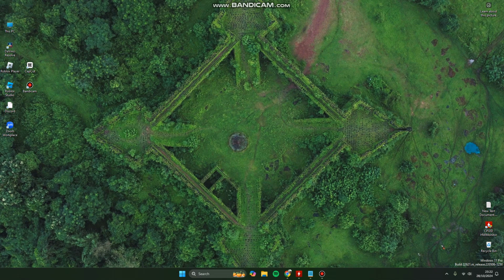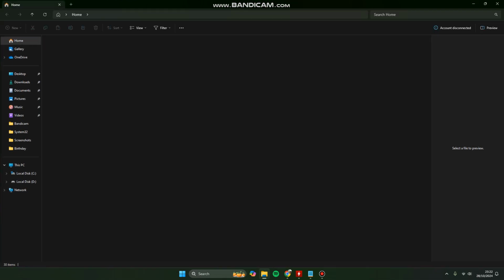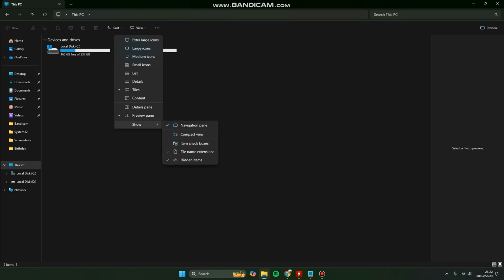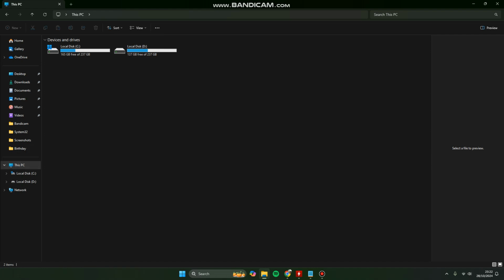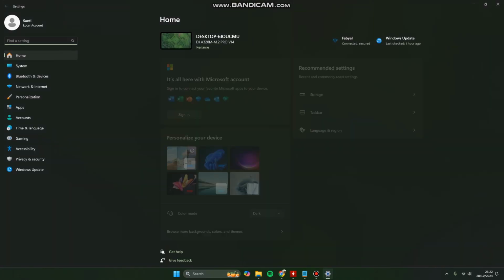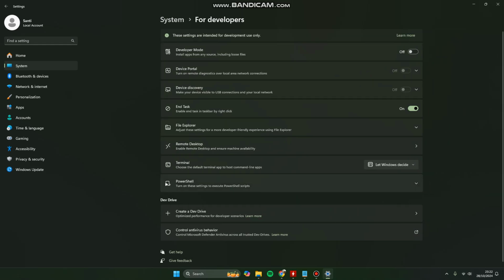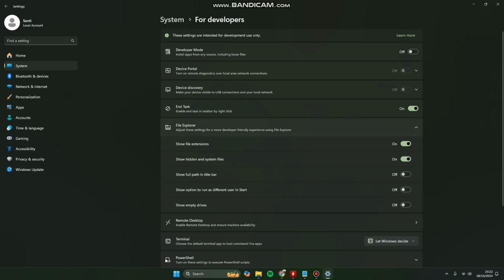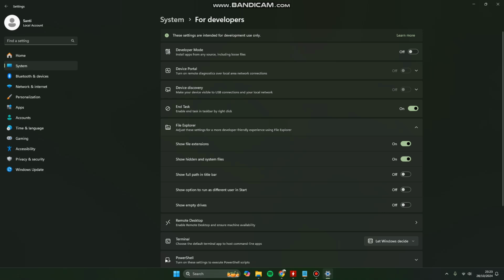How to Show Hidden Folder and Files | Windows 11